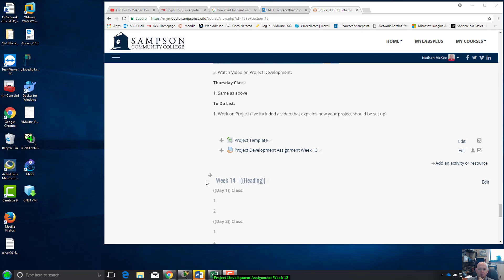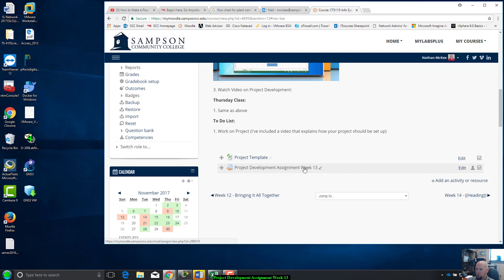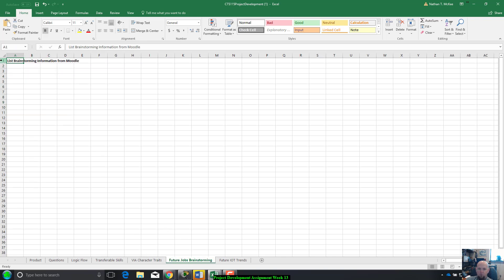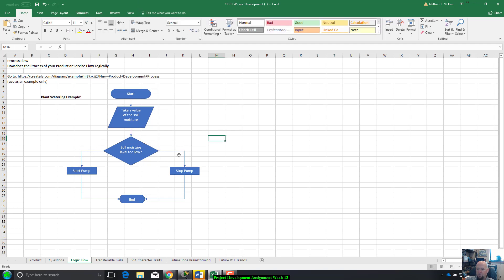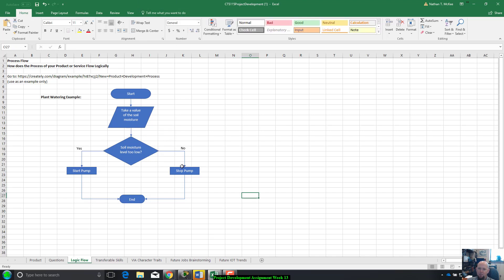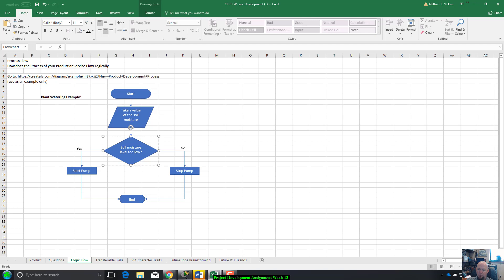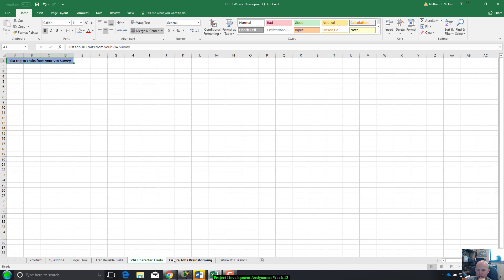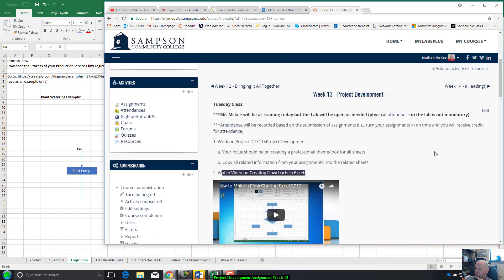Project Development Assignment Week 13